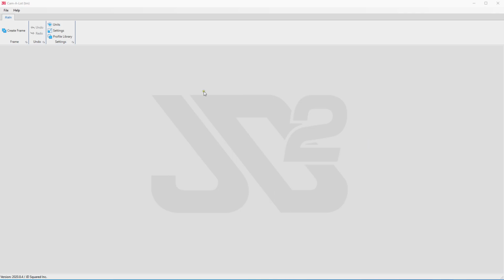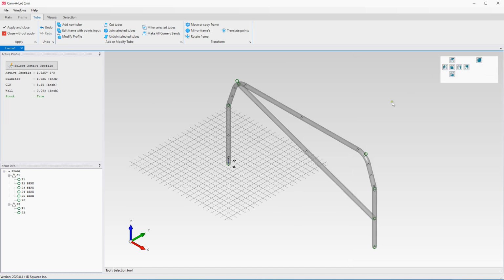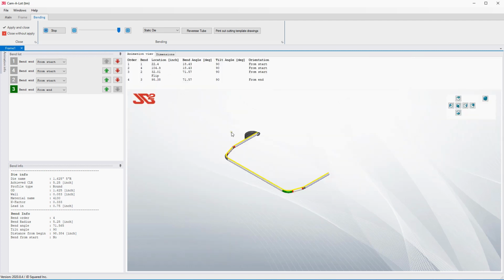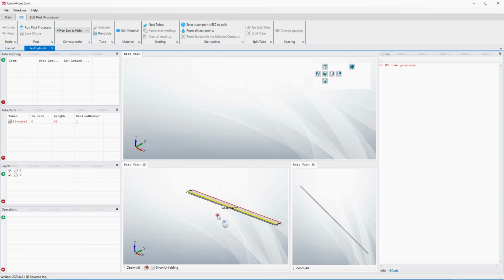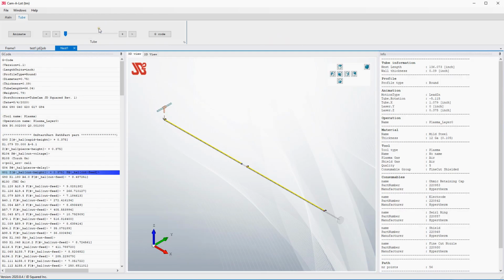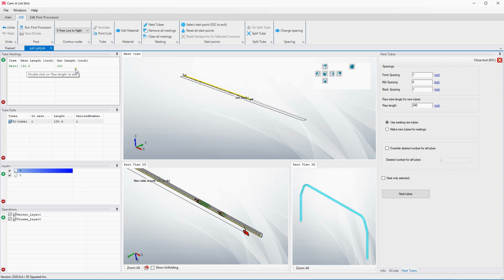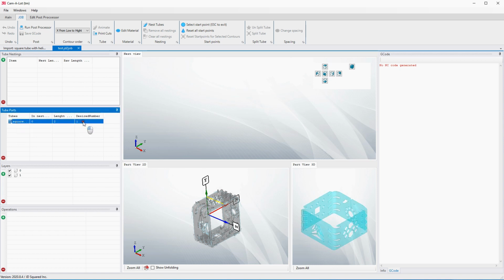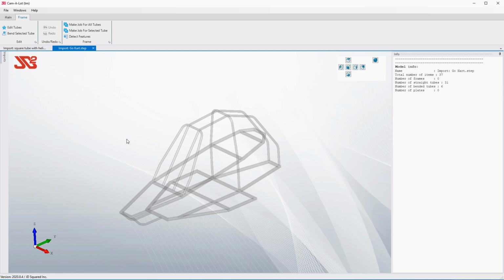Cam-A-Lot: Overview, Purpose and FAQs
Bob answers common questions about our Cam-A-Lot software such as future road map, current features, and the intended usages. He also quickly demonstrates the 3 main functions of the software - design, bending and cutting.